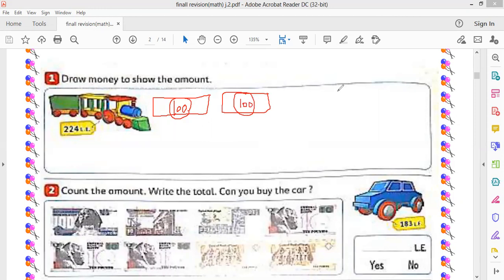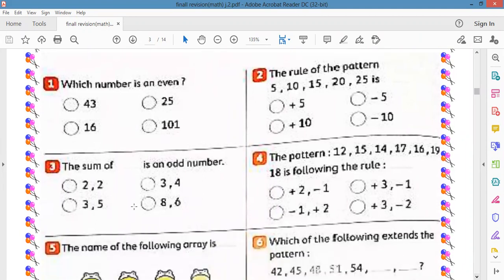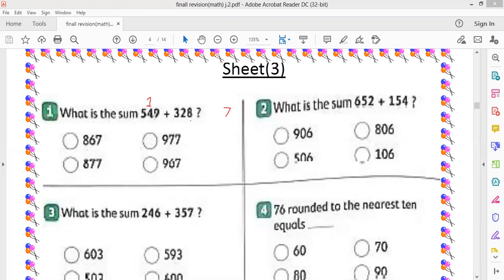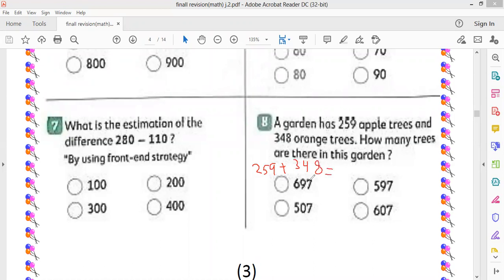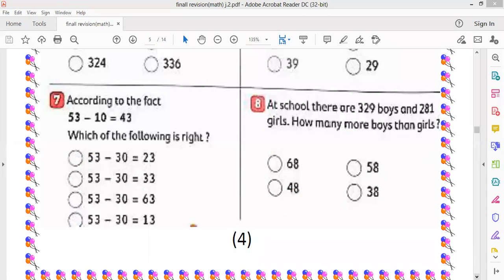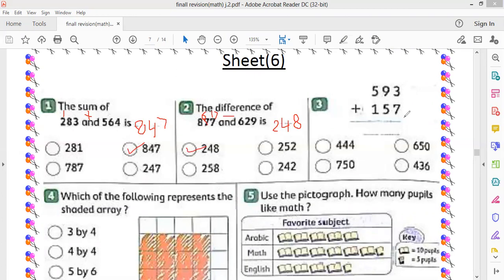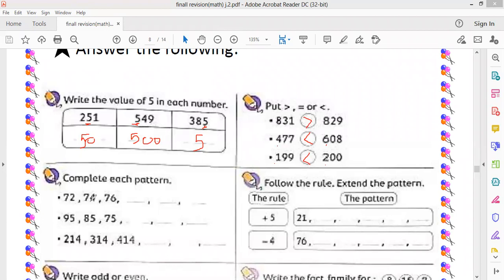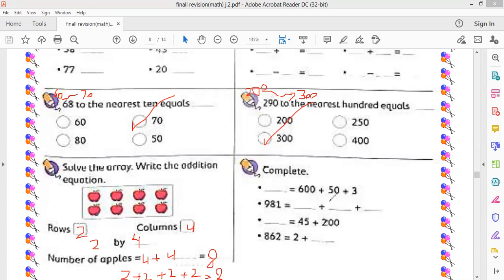Math revision (second term) Junior 2 part 1